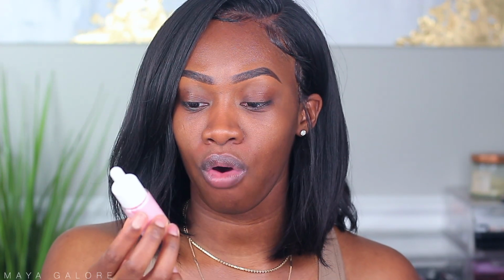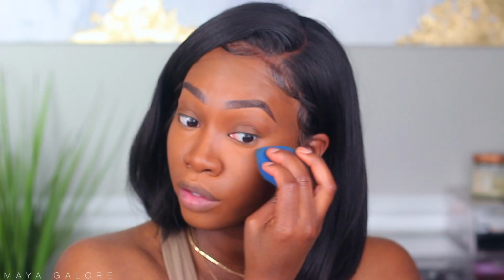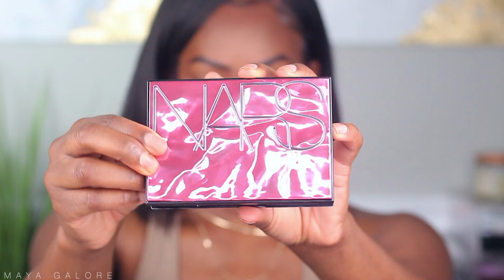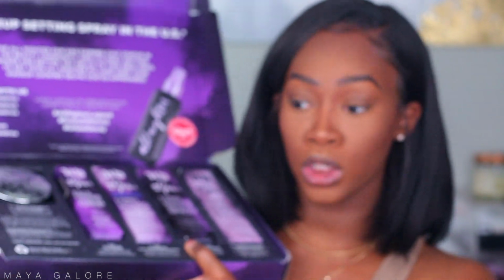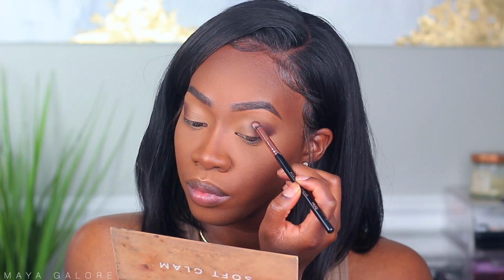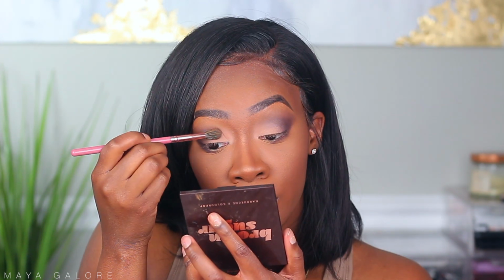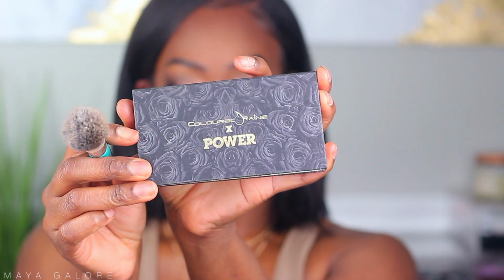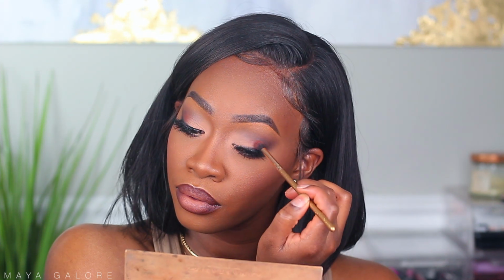SOFT GLAM Makeup Tutorial | Maya Galore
Hey babes! Todays video is all about SOFT GLAM! We will be creating this matte soft glam look using the Anastasia Beverly Hills Soft Glam Palette. Rest of the details below!

-Maya xoxo

PRODUCTS USED -
FACE: ForthRay Beauty Face Milk (Watermelon)
PRIMER: Maybelline Master Prime
FOUNDATION: Anastasia Beverly Hills Luminous Foundation (500C) + NARS Natural Radiant (Macao)
CONCEALER:Beauty Bakerie InstaBake Concealer (Sugar Daddy 006)
HIGHLIGHT: NARS Afterglow Cheek Palette
POWDER: Laura Mercier Translucent + Mented Skin Silk
EYES:Anastasia Beverly Hills Soft Glam @colourpopcosmetics Brown Sugar
LINER: NARS
BLUSH: Colored Raine x Power Duo
LIPS: Colourpop BFF4 + NARS Dominatrix + Colored Raine Matte Lip Paint (Butterscotch & Caramel)
SPRAY:Urban Decay All Nighter Matte

Coloured Raine Cosmetics -  Use Code: GALORE